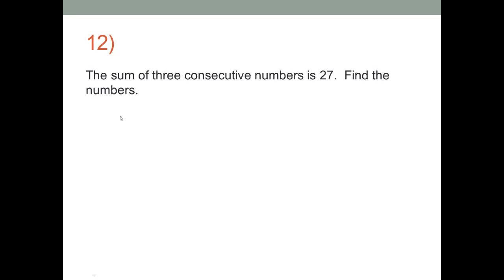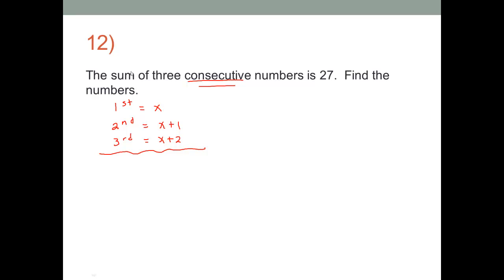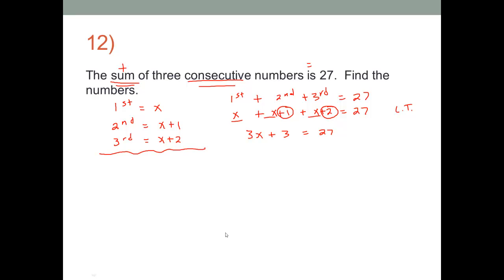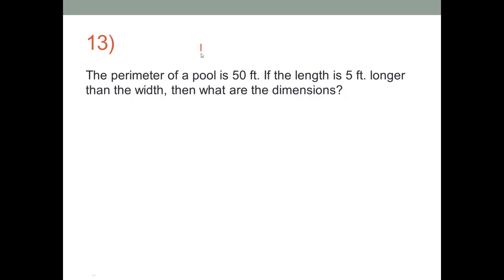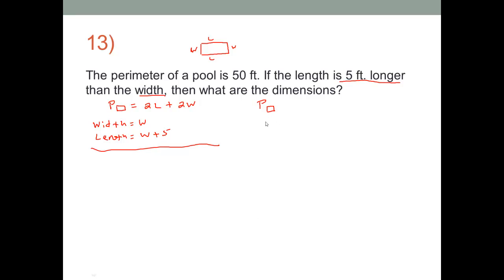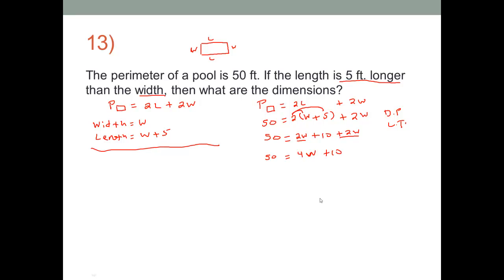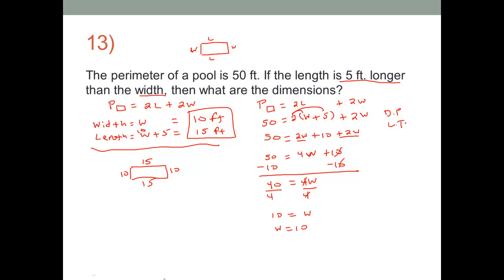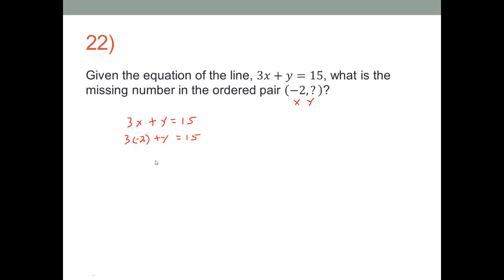Week 2 Pre-Test Examples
Week 2 Pre-Test Exampels